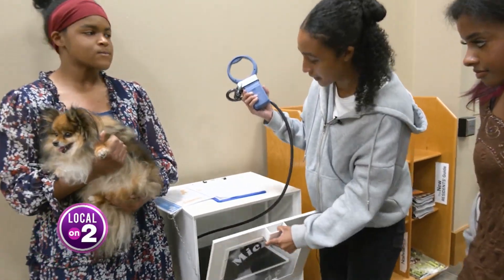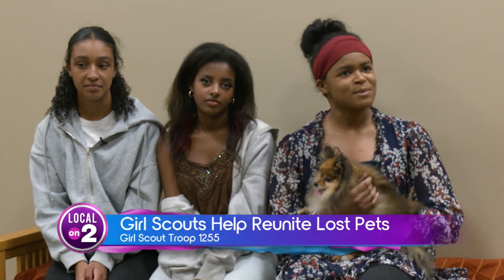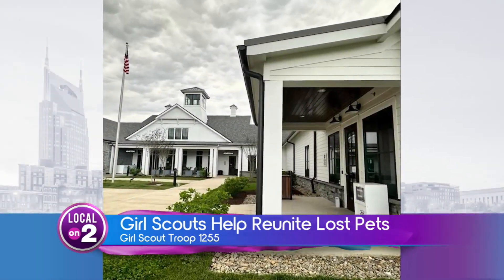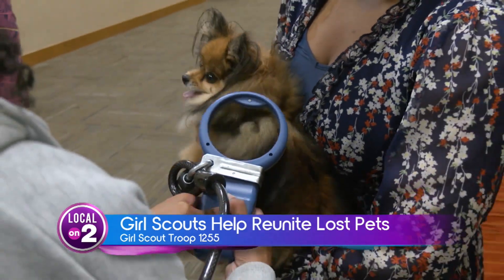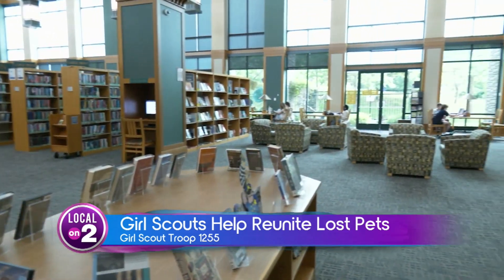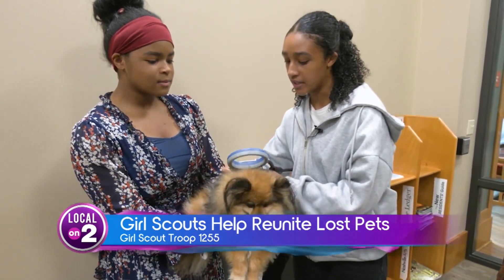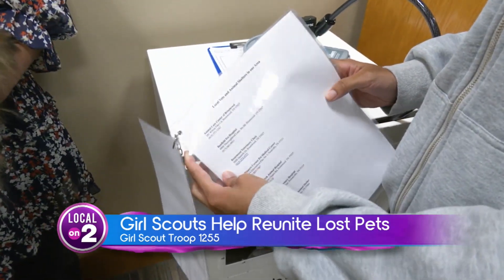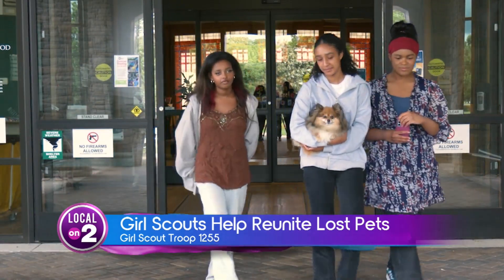Girl Scouts help reunite lost pets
Girl Scout troop 1255 has raised enough funds to supply two incredible pieces of technology to help lost pets find their owners. Located at the Brentwood Library and Williamson Animal Country Animal Care, anyone can bring in a lost animal, and scan their microchips to then reconnect the lost pet with the owner.